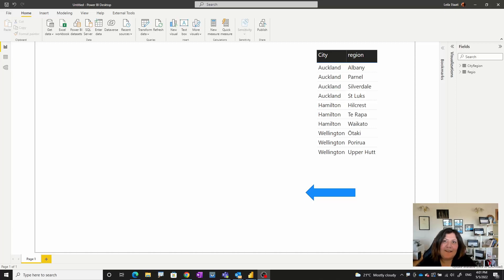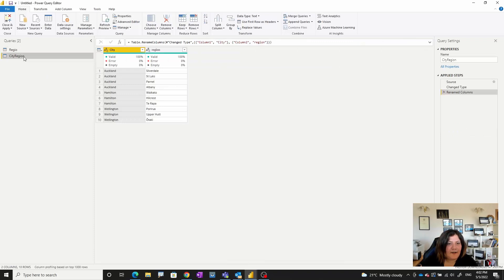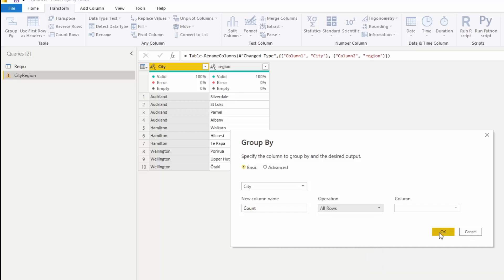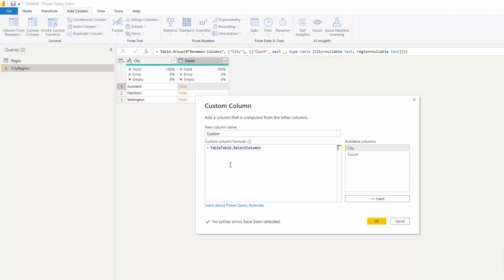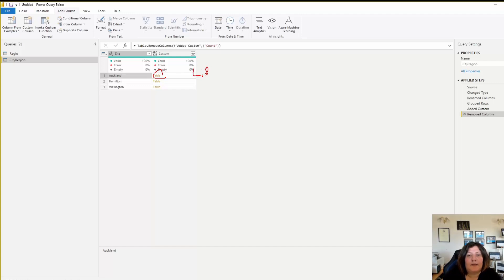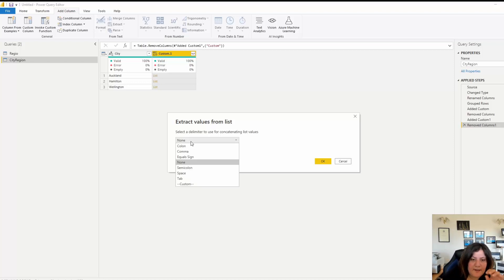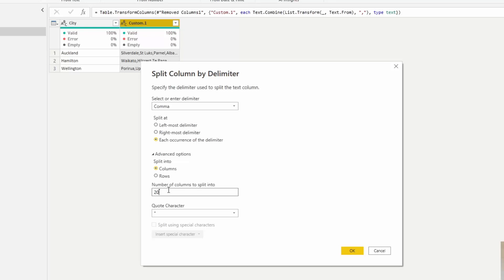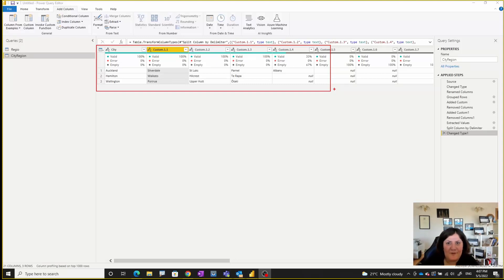Concatenate List of Values in Power BI using Power Query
In this video, I have explained how to Concatenate a List of Values in Power BI using Power Query